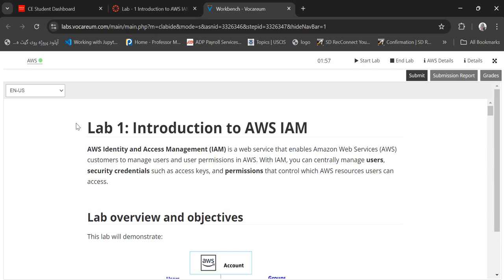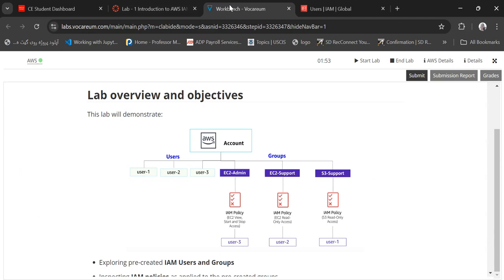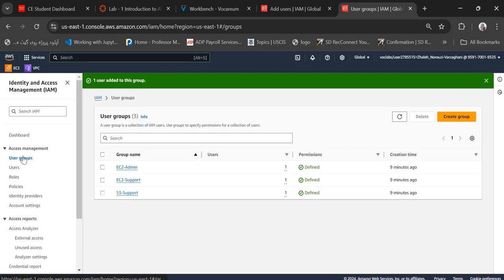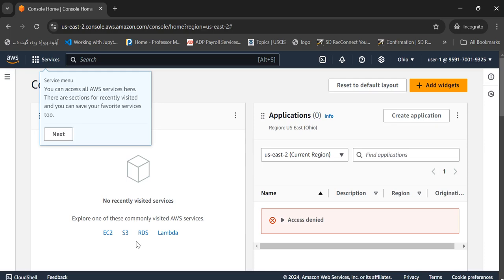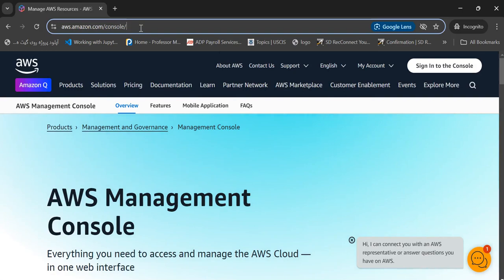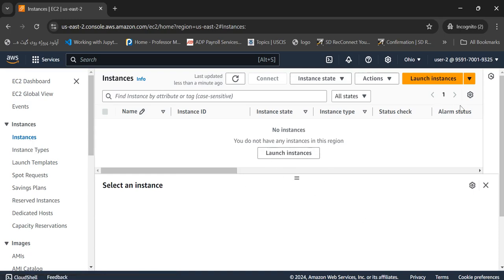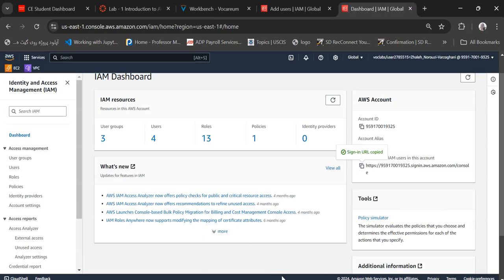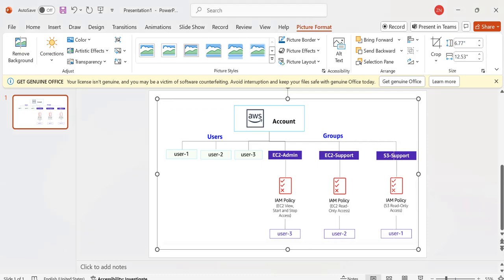Lab 1 Introduction to AWS IAM